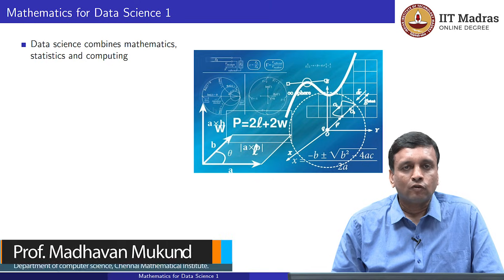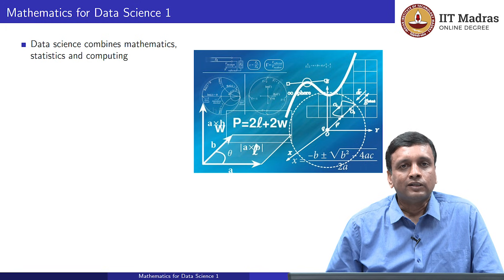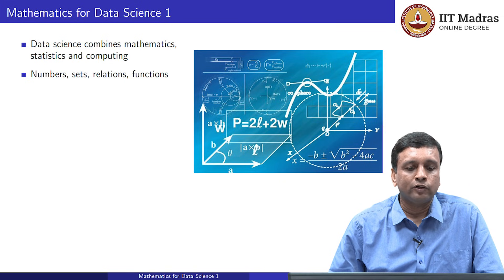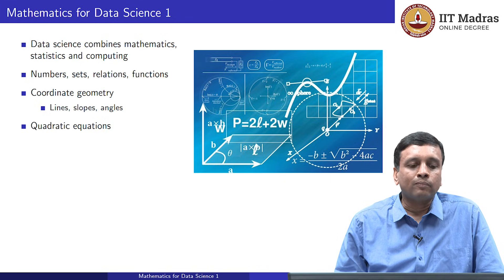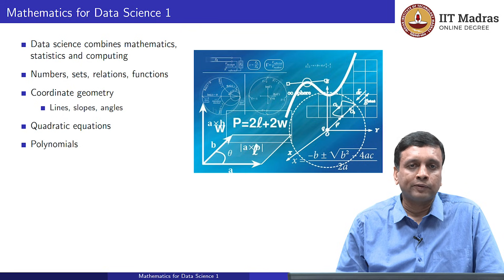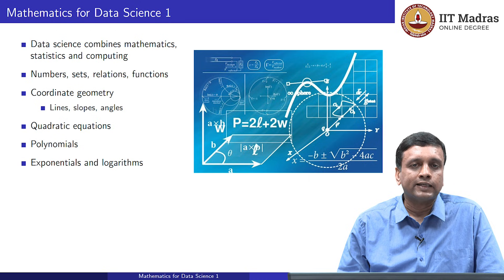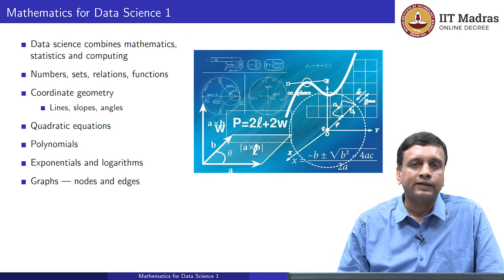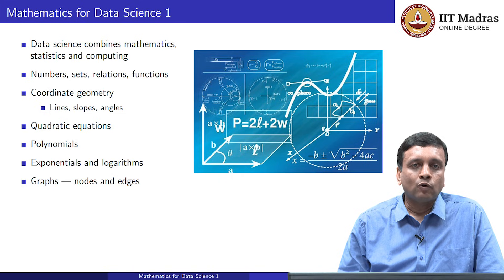Mathematics for Data Science 1 - Introduction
Prof. Meghana Nasre
Indian Institute of Technology Madras. For more details on the online BSc Degree program in Programming and Data Science visit us

Learning outcomes:
1. Why is mathematics necessary for programming and data science?
2. Obtain a clear overview of the topics that are going to be covered in this course. IIT Madras welcomes you to the world’s first BSc Degree program in Programming and Data Science. This program was designed for students and working professionals from various educational backgrounds and different age groups to give them an opportunity to study from IIT Madras without having to write the JEE.  Through our online programs, we help our learners to get access to a world-class curriculum in Data Science and Programming.